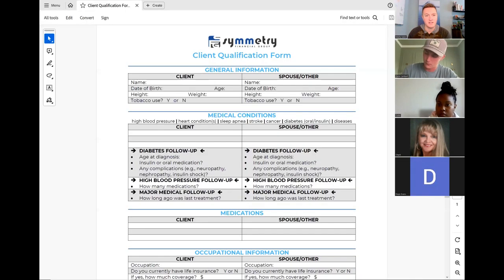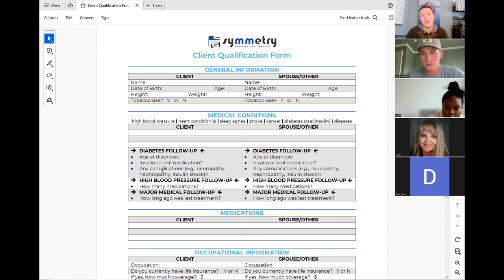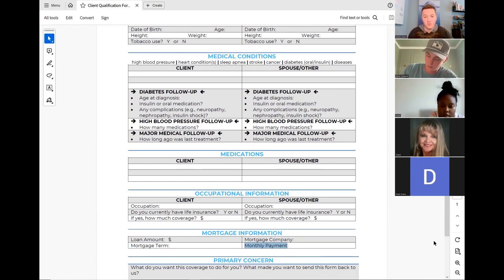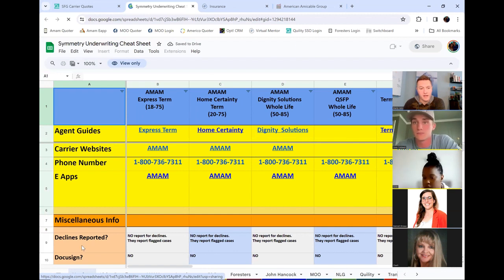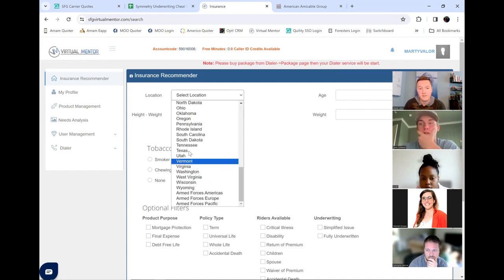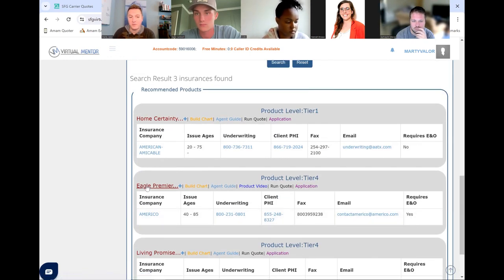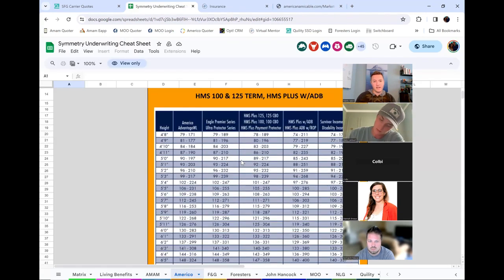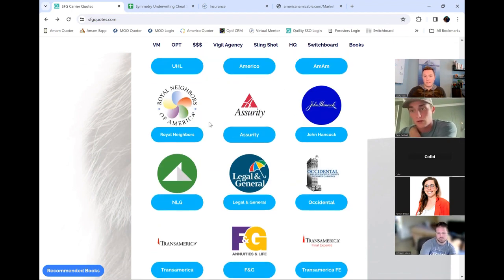AoV - How to Underwrite a Client